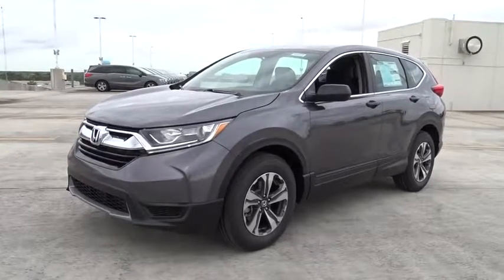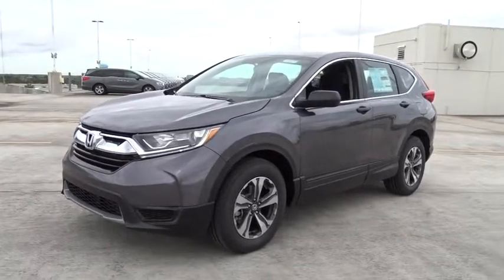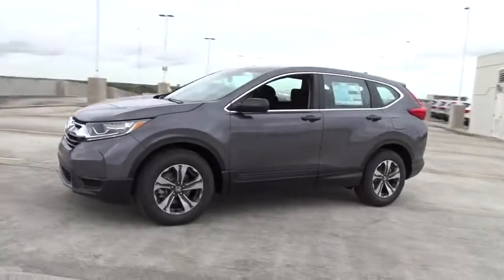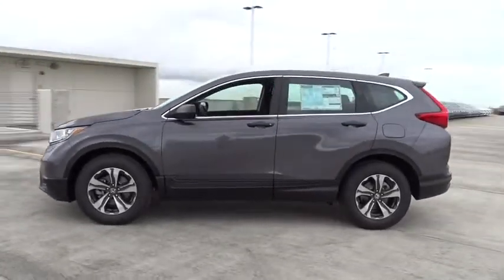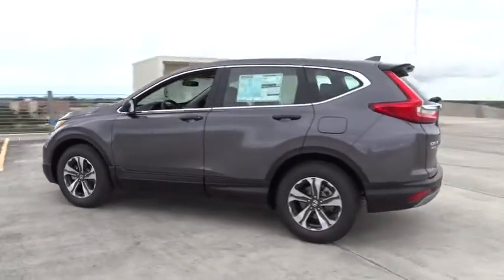2018 Honda CR-V Homestead, Miami, Kendall, Hialeah, South Dade, FL 58547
2018 Honda CR-V

Largo Honda
554 NE 1st Ave

Are you interested in a simply fantastic car? Then take a look at this reputable LX*** Gassss saverrrr!!! 32 MPG Hwy!! Spotless!! Safety equipment includes: ABS, Traction control, Curtain airbags, Passenger Airbag, Stability control...Other features include: Bluetooth, Power locks, Power windows, CVT Transmission, Climate control... Largo Honda Home Delivery for Less!